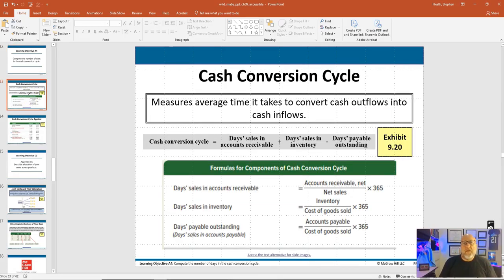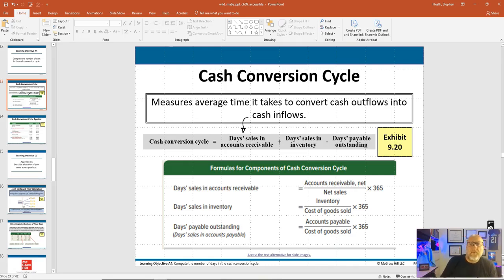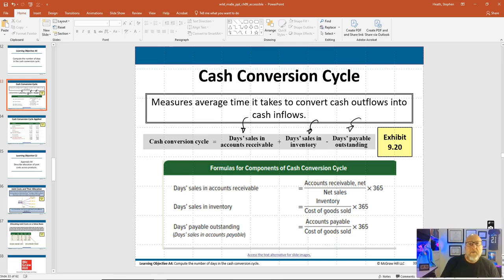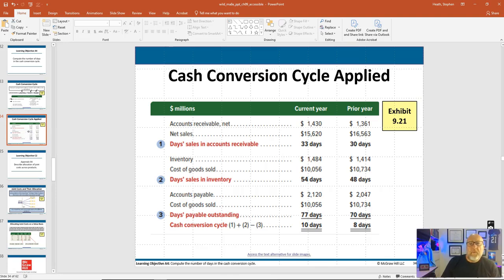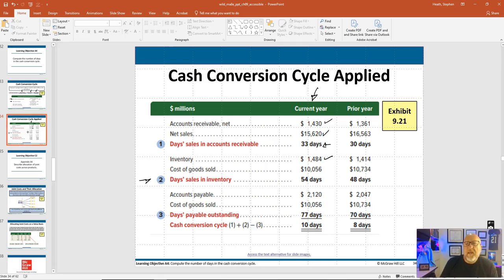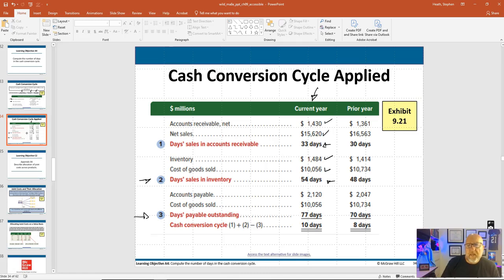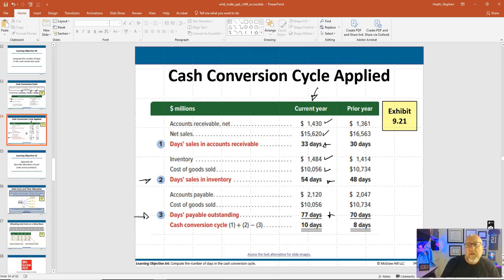Chapter 22 Lecture 8 - Cash Conversion Cycle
🎯 Responsibility Accounting Explained! | Cost, Profit & Investment Centers

In this video, we break down Responsibility Accounting—a system that holds managers accountable only for what they can control. Learn how large companies evaluate performance using cost centers, profit centers, and investment centers, and how financial tools like departmental income statements, transfer pricing, and the cash conversion cycle help improve efficiency and accountability.

✅ Topics Covered:

Cost vs. Profit vs. Investment Centers

Controllable vs. Uncontrollable Costs

Departmental Expense Allocation

Return on Investment (ROI) & Residual Income

Balanced Scorecard Approach

Transfer Pricing Strategies

Joint Cost Allocation (Appendix 9A)

Whether you're studying for class or managing a business, this is your crash course in responsibility accounting and performance analysis. 🔍💰

📘 Perfect for: Accounting students, business managers, and anyone into cost control and financial performance!